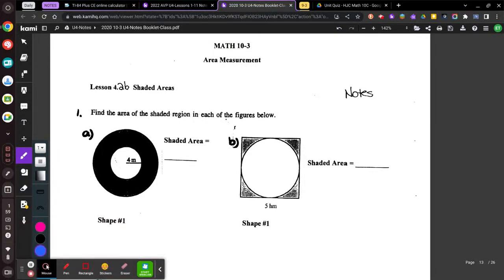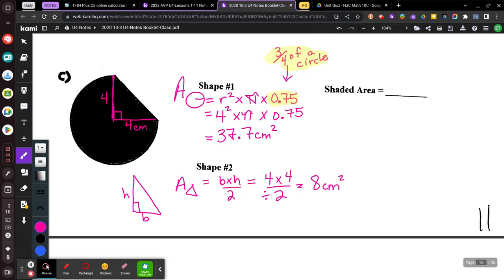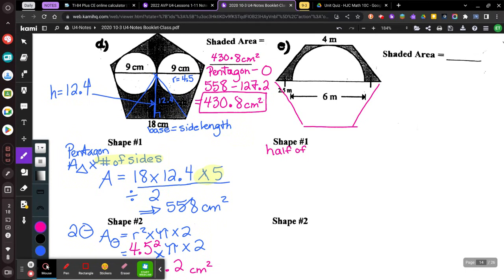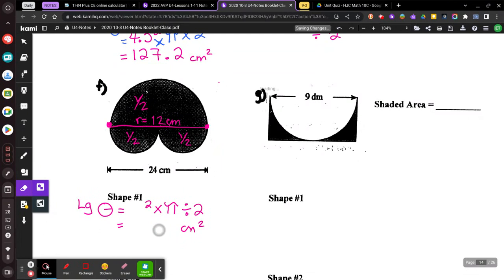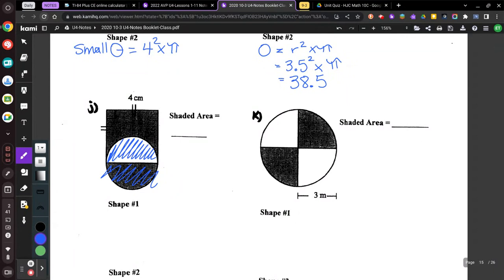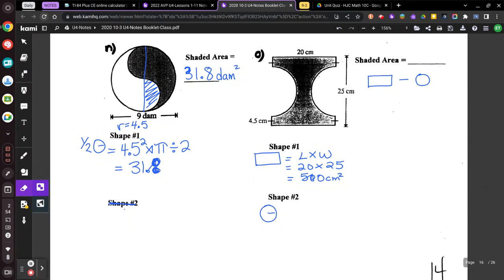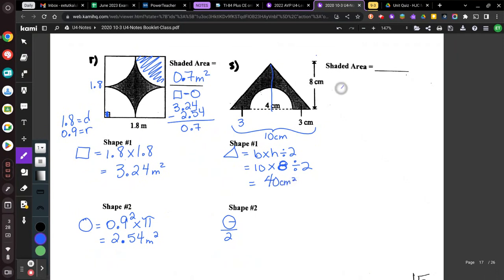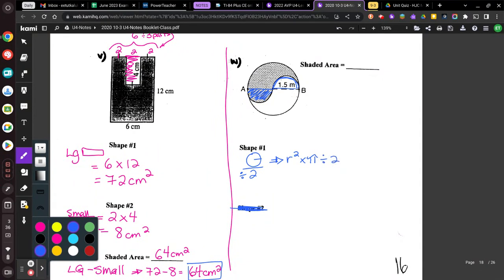Untitled: May 8, 2023 3:37 PM